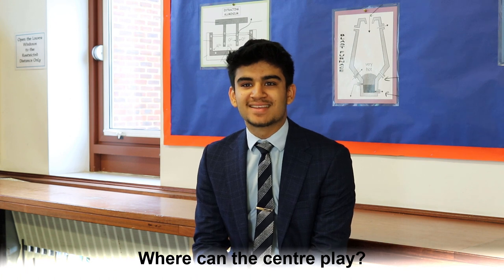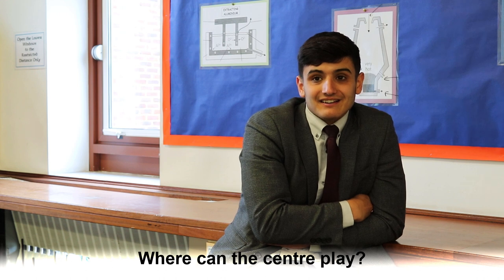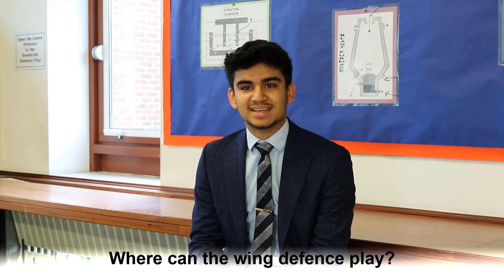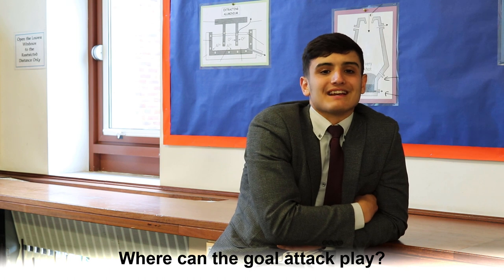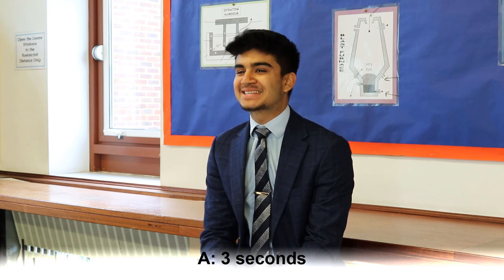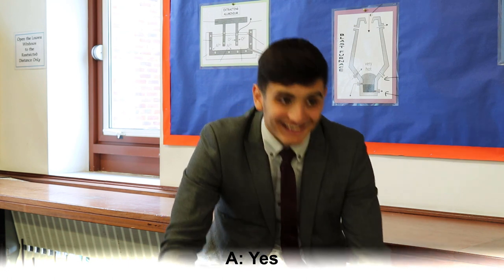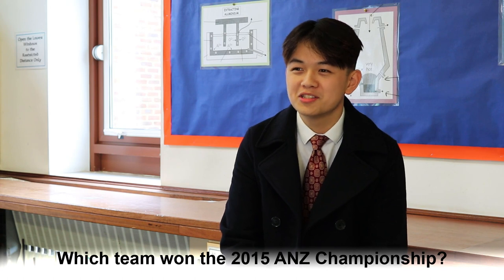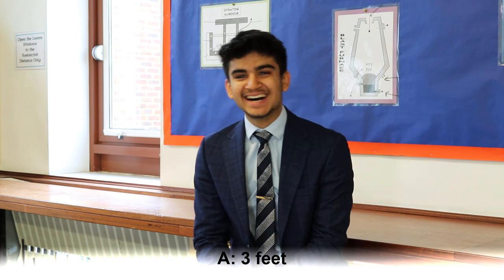How well do the Rugby Boys know Netball?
Three of the 1st XV Rugby Boys attempt to answer questions on Netball.

IRN Media 2020